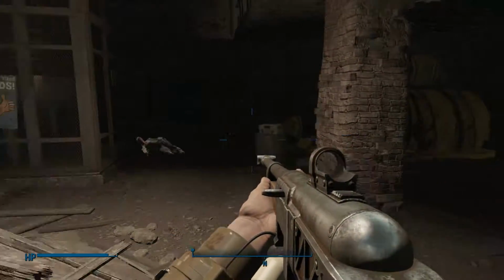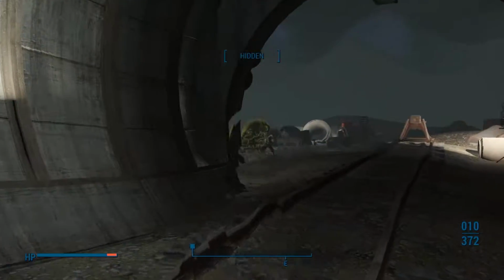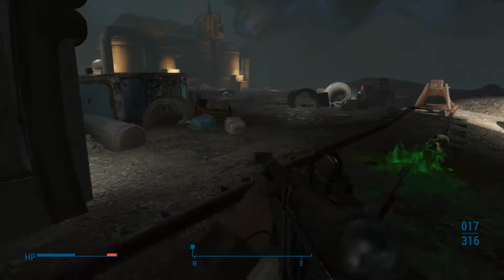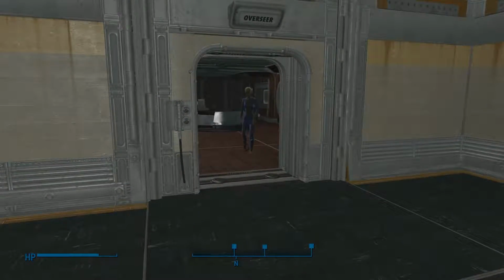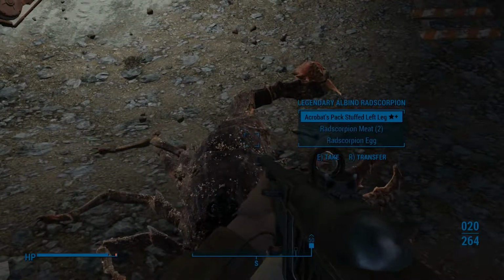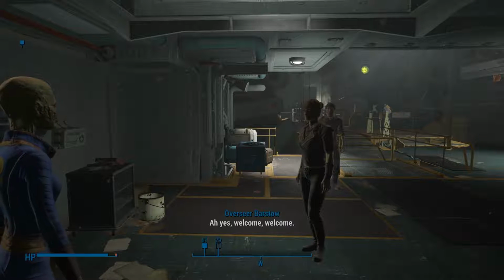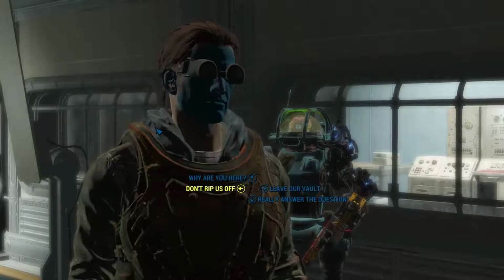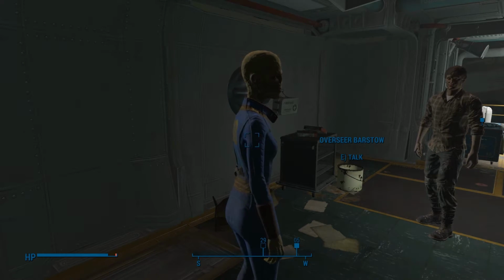Fallout 4 - Episode 71 - Future Test Subjects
After some continued searching of the tunnels around vault 88 I head back and help The Overseer interview the new candidates for her tests.